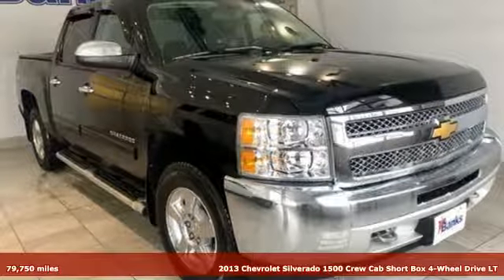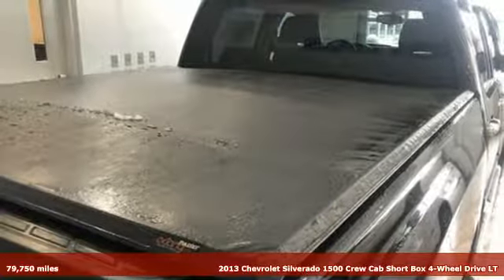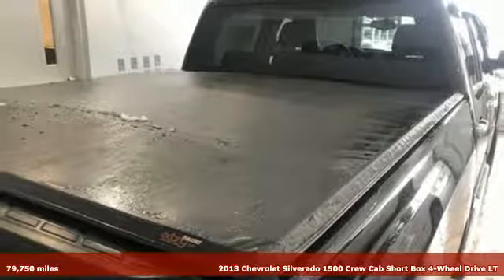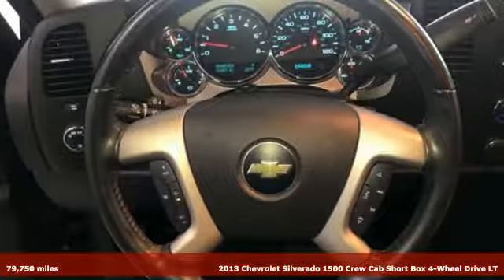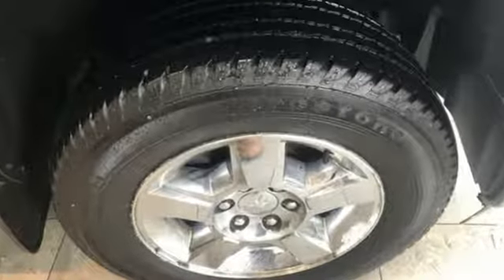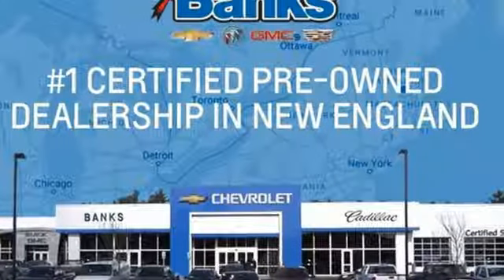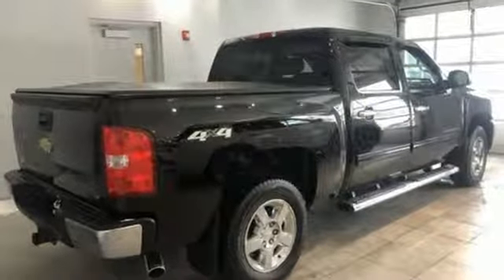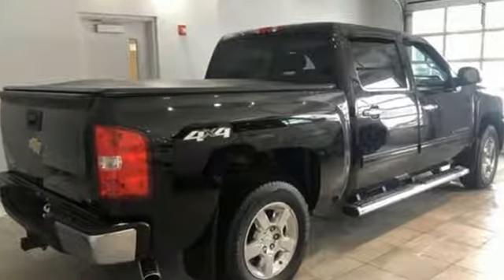Used 2013 Chevrolet Silverado 1500 Concord NH Manchester, NH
Year: 2013
Make: Chevrolet
Model: Silverado 1500
Trim: 4WD Crew Cab 143.5" LT
Engine: 5.3L 8 Cylinder
Transmission: 4-Speed Automatic
Color: Black
Interior: Other
Mileage: 79750
Stock #: T77276
VIN: 3GCPKSE78DG177276
Silverado 1500 LT, 4D Crew Cab, Vortec 5.3L V8 SFI VVT Flex Fuel, 4WD, Ebony with Cloth Seat Trim, 18 x 8 Chrome-Clad Aluminum Wheels, 6 Tubular Oval Chrome Assist Steps, All-Star Edition, AM/FM Stereo with CD Player & MP3 Playback, Bluetooth? For Phone, Chrome Door Handles & Mirror Caps, Chrome Essentials Package, Dual-Zone Automatic Climate Control, EZ-Lift Tailgate, Front Chrome Recovery Hooks, Heavy-Duty Rear Automatic Locking Differential, Heavy-Duty Trailering Package (Retail), Locking Tailgate, Polished Exhaust Tip, SiriusXM Satellite Radio, Steering Wheel Mounted Audio Controls.Clean CARFAX - *** for additional photos and details on this vehicle ***

Address:
137 Manchester St